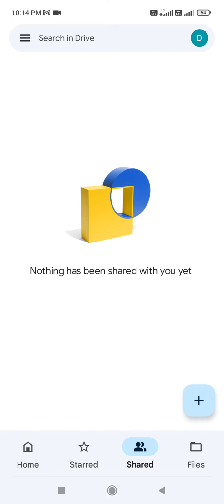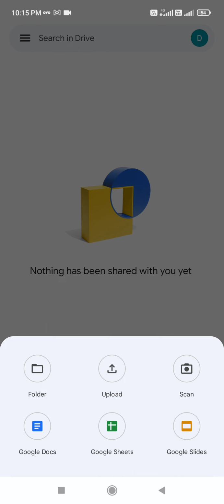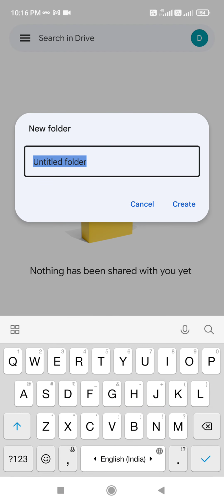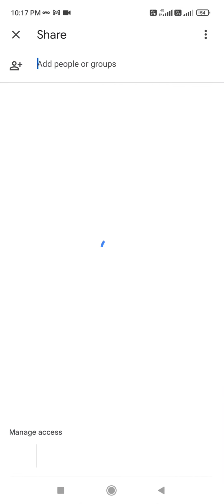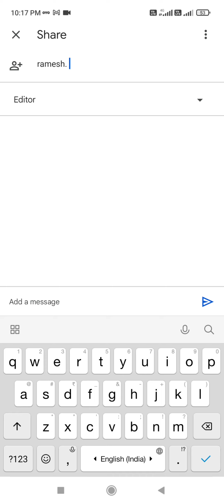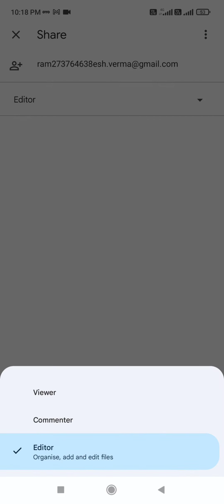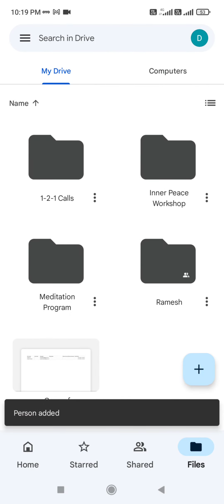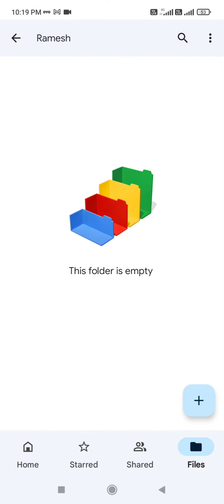how to create a shared folder in Google Drive